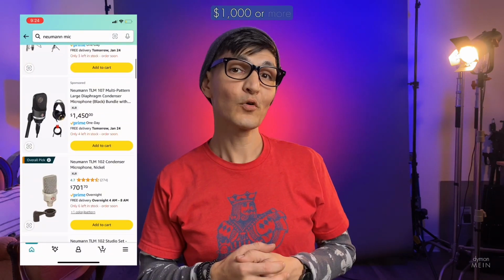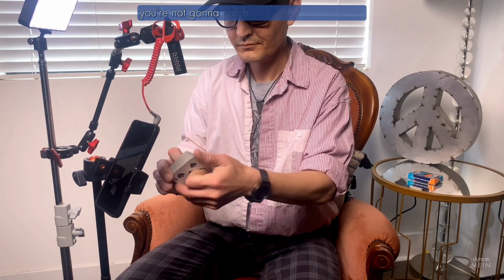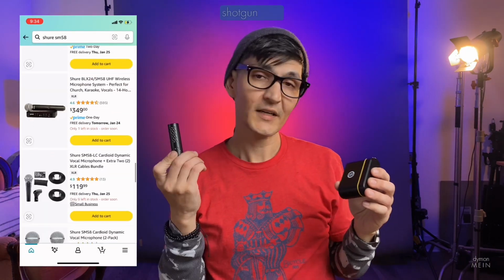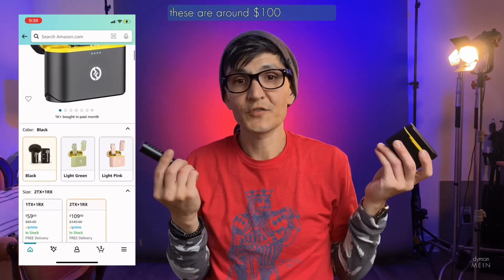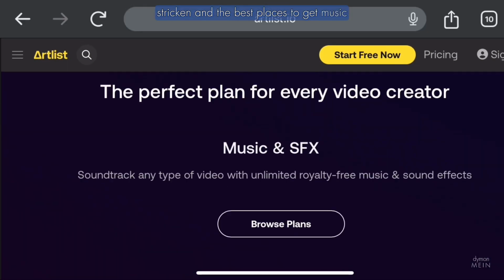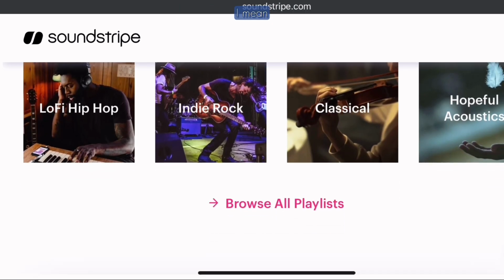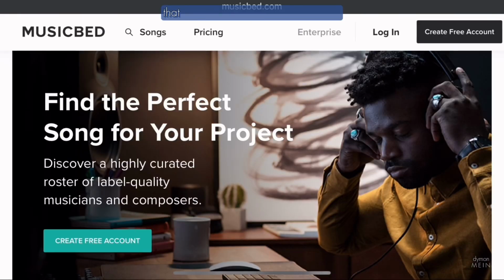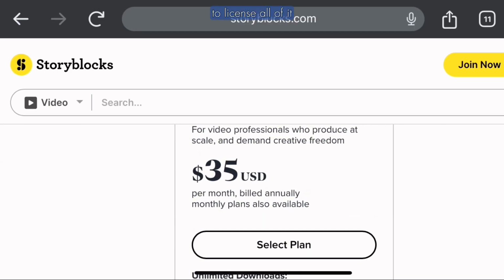Level Up! - Audio for Cardistry Content: ASMR, mics, music, and the A.V.A. Model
Level Up! - A.V.A. Model - A is for Audio (ep 002)

Greetings & salutations, welcome to our second episode of LevelUp! Last time, we touched on the basics of shooting and posting cardistry shorts/reels. Fort this episode of LevelUp!, let’s figure out what makes a good cardistry short. There’s a ton of great composition models and story boarding techniques out there, and today we’re discussing *The A.V.A. Model.*

First let’s talk about the ‘A’ in our AVA acronym: Audio. What audio considerations do I make as a cardist? There’s ASMR cardistry ofc, then you can have music too. But should you use a mic? Which kind? Let’s get into it!
Just like before, I really hope you get some value out of today’s video. I’ve been learning so much  and am super excited to share :)

Remember: cardistry is a video art form; therefore, learning how to make better videos does make you a better cardist!

Check me out on your socials, and shoot me a DM with questions or just to connect:
@dymonmein (all platrorms)